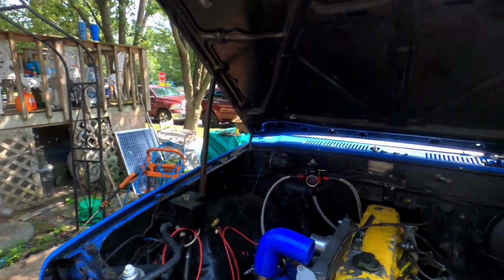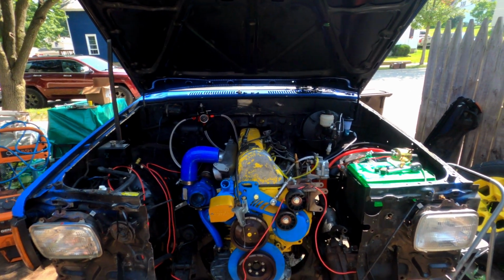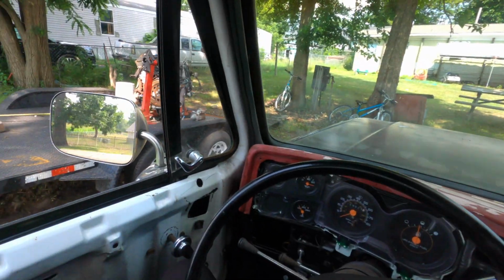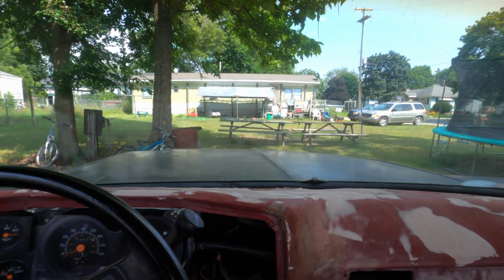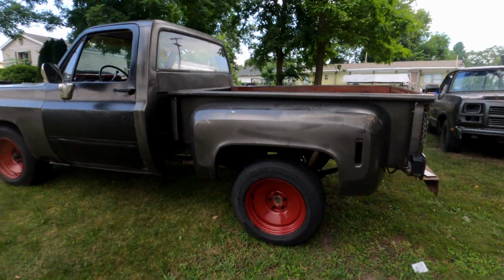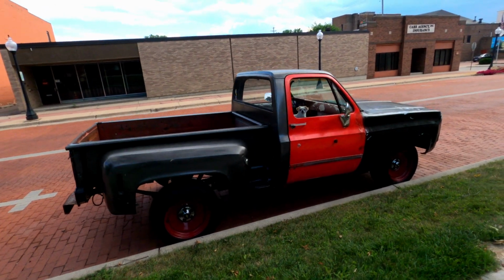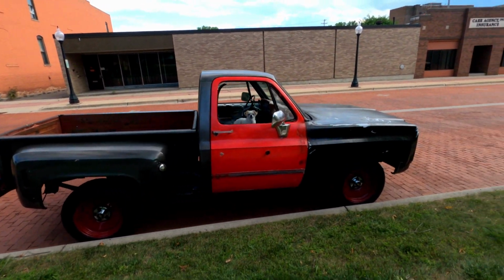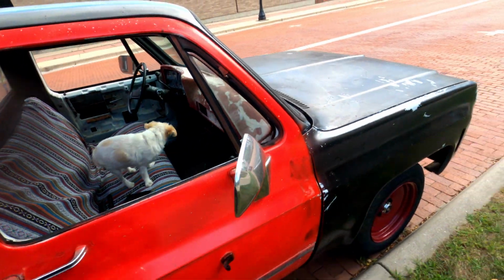Sometimes you just need to take a step back and enjoy life!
Or not, either way is cool!